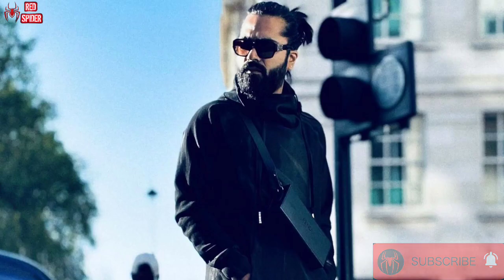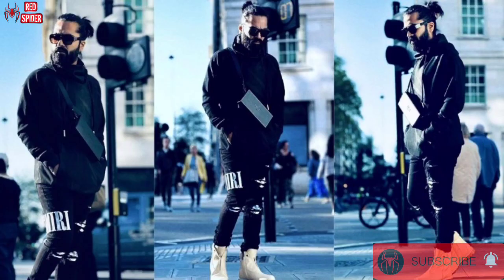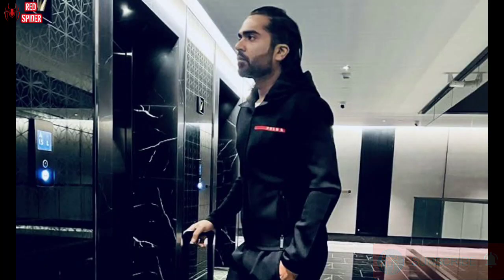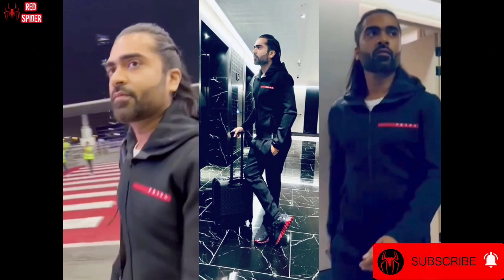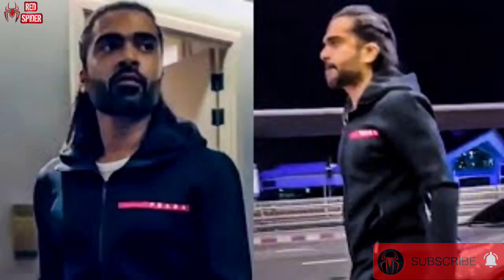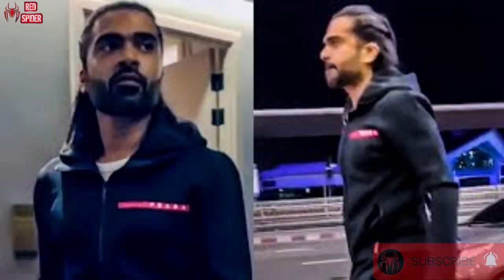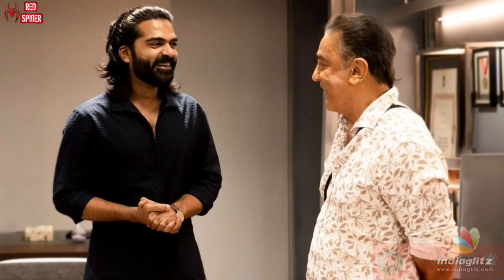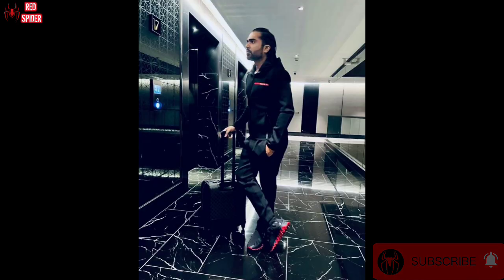STR 48 Updates | Shooting Starts On Next Month | Silambarasan Tr | Desing Periyasamy | Red Spider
CHANNEL DESCRIPTION
Redspider tamil entertainment youtube
channel. tamil short flim,s. tamil comedy videos,
tamil youtube update. taime pass videos tamil
cenima new updates, tamil nadu latest news .etc..

might otherwise be infringing

NEWS and REVIEW only.

THANKYOU FOR WATCHING FRIENDS; KEEPYOUR SUPPORT FRIENDS